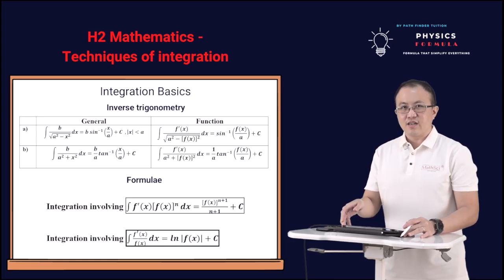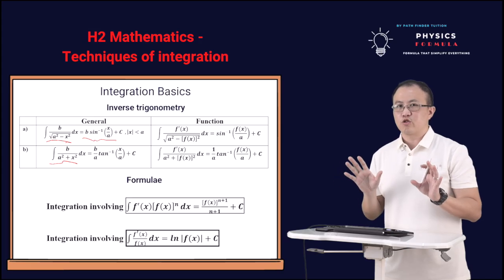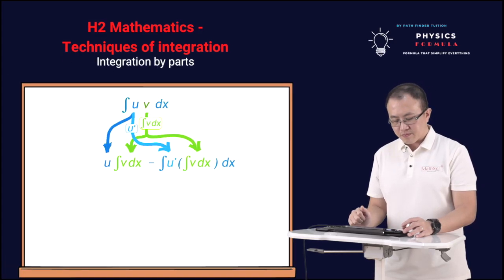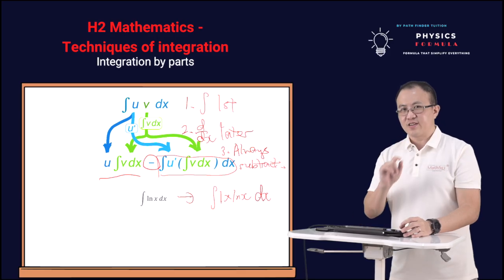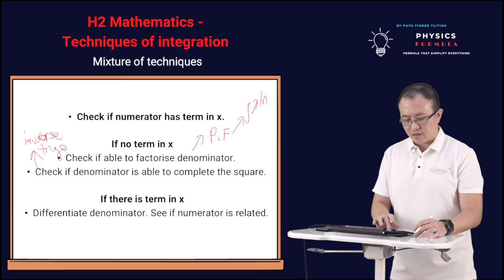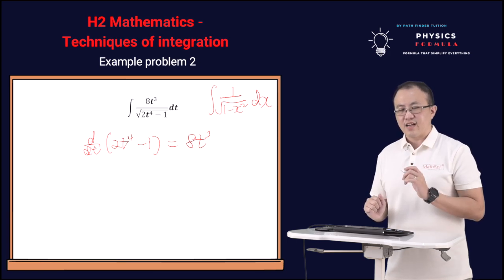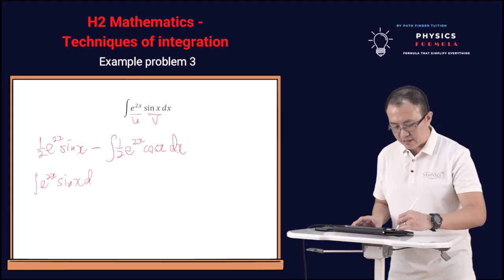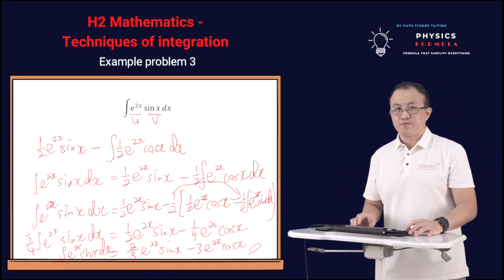A level Math - Techniques of Integration and its tips and tricks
The first step to doing well in A level calculus is to make sure you get your foundation right. Learn with Mr Leon to get the fundamentals right and ace your integration from this point onwards.